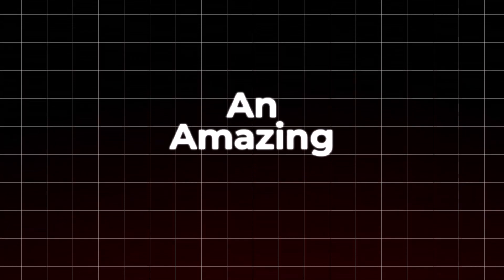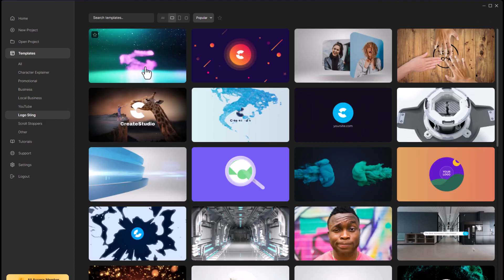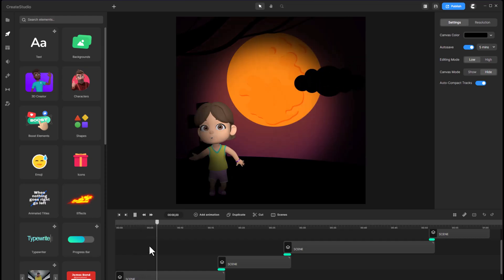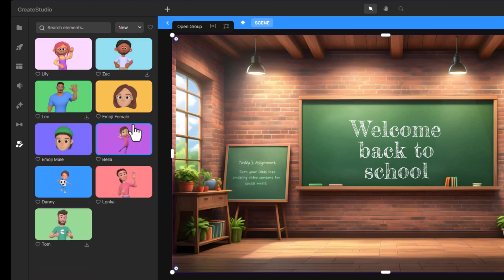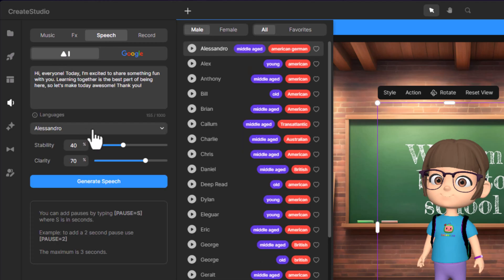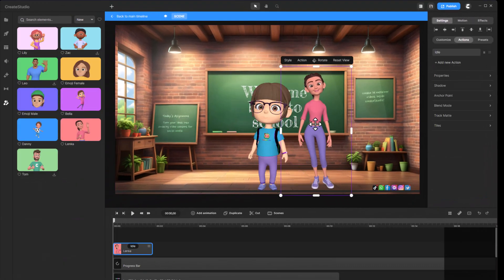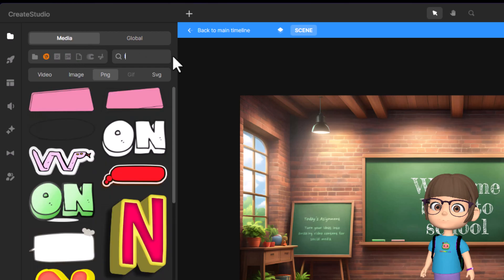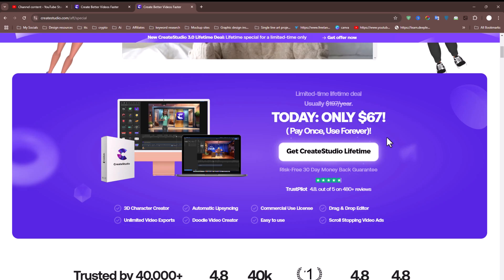How to Create 3D Animation Videos for kids faceless YouTube channel or YouTube automation.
👍Learn Graphic design from scratch to advance: The best course that helped me: